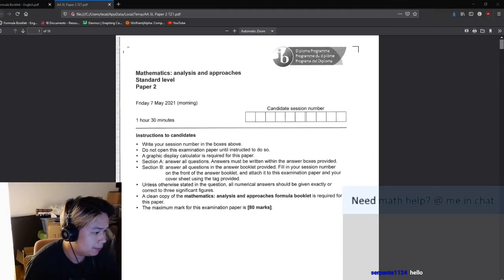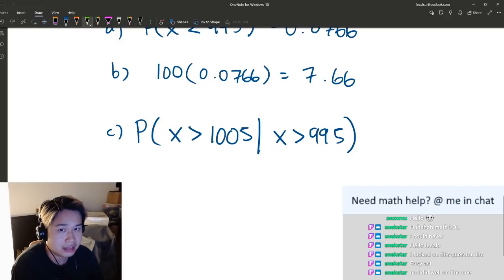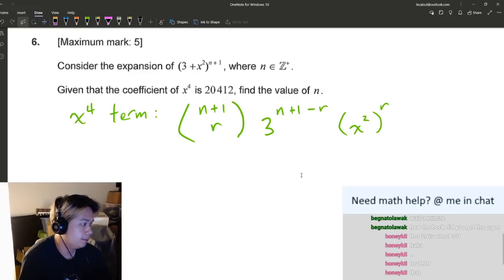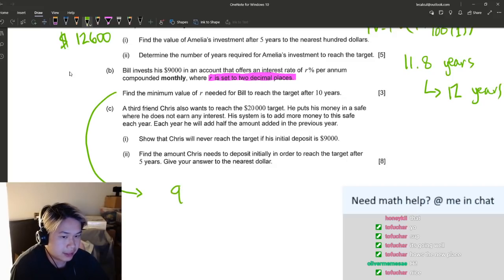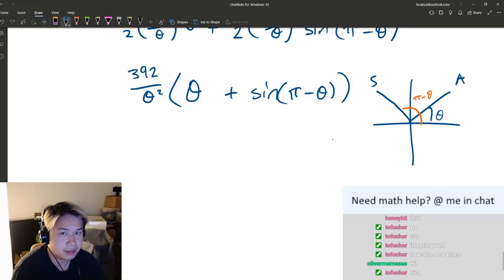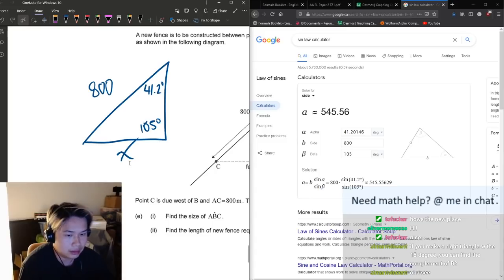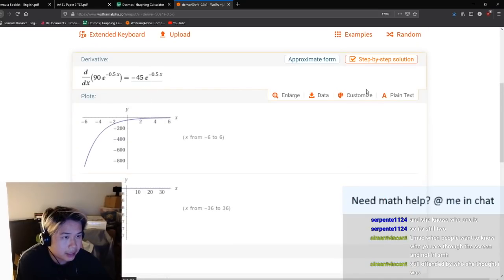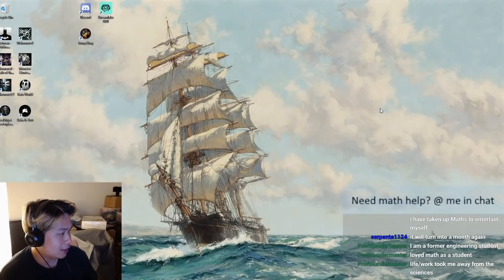IB AA SL 2021 TZ1 Paper 2 Speedrun: Crappy Internet Edition